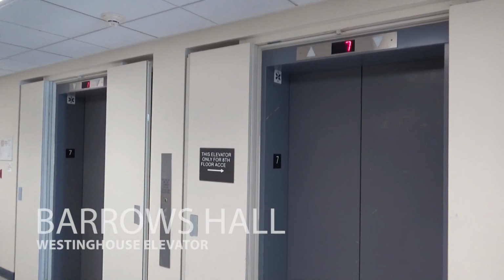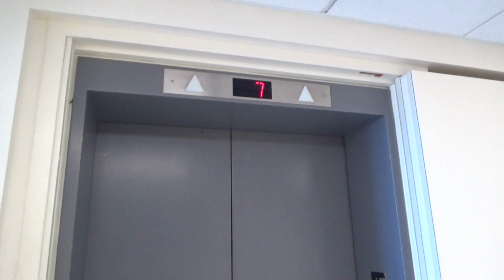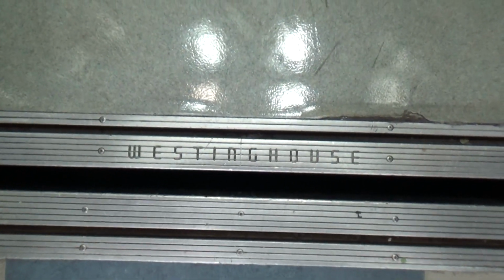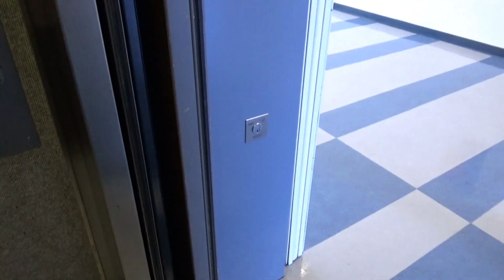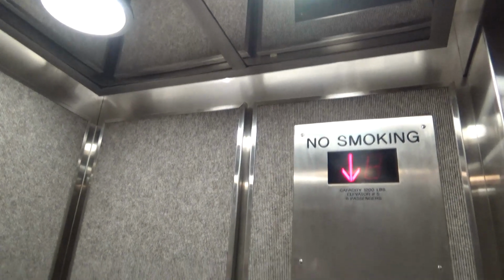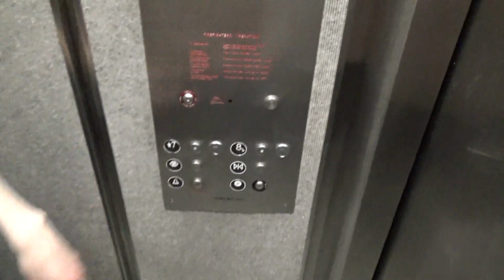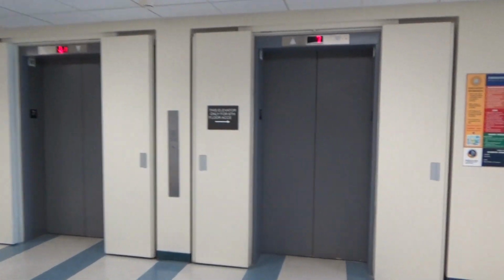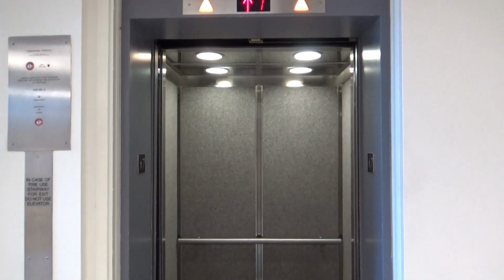Interesting Westinghouse Traction Auxiliary Elevator - Barrows Hall, UCB - Berkeley, CA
[Recorded 4-22-22] I'm not sure what the purpose of this elevator is. I wonder why they didn't just have both of the main cars go up to the 8th floor rather than have only one serve it and then install another full elevator. Seems like a waste of money nowadays but I'm sure there was some good reasoning for it back in the day (probably something related to traffic flow). This one is significantly smaller than the other 4 elevators in the building and it's also the one with the most character. It's basement traction too, which is very interesting considering this elevator is 7 floors up. I wonder what's below 7. Is it all just negative space? Who knows!